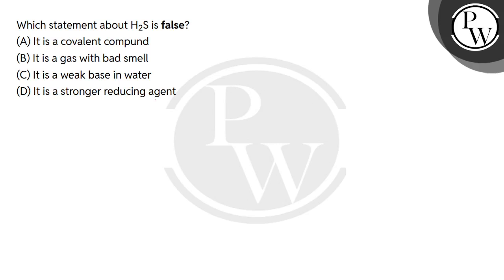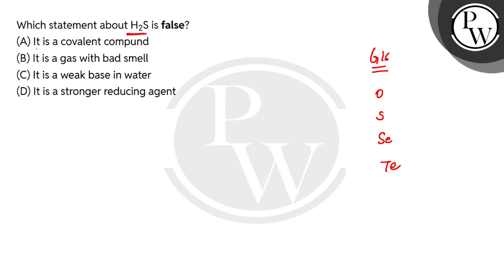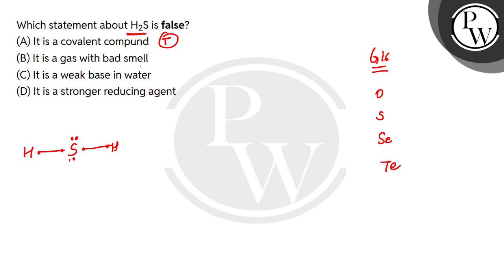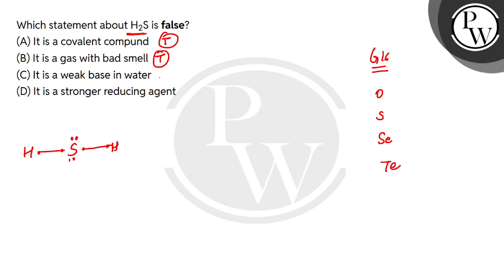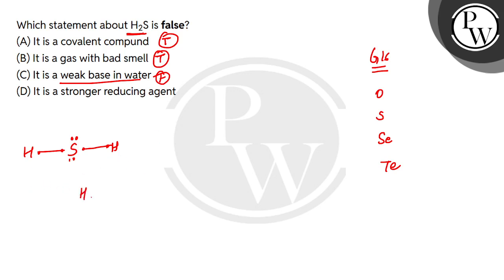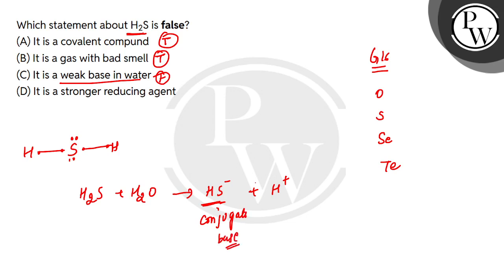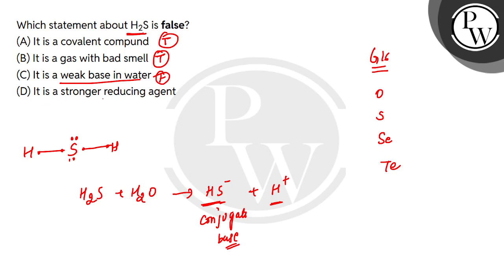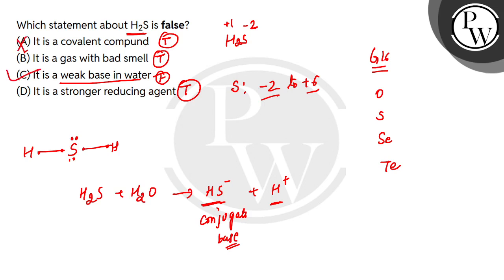Which statement about H2S is false?....